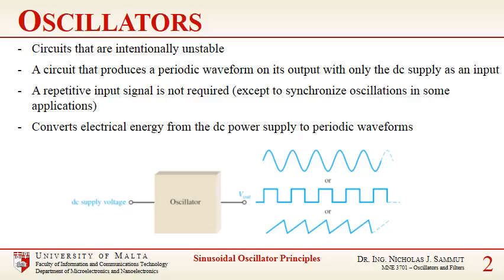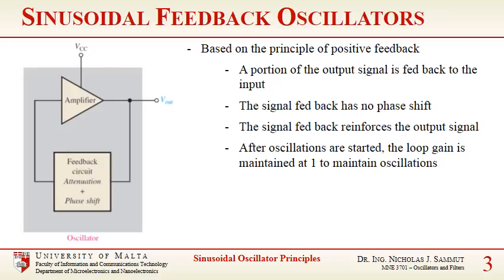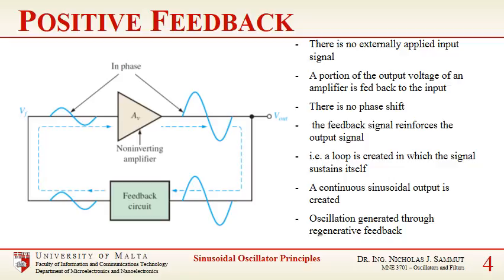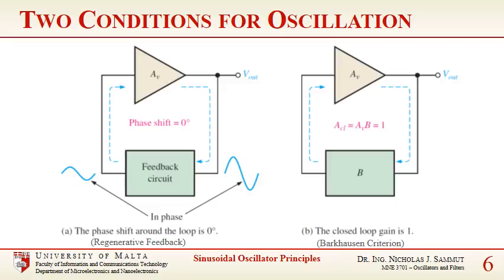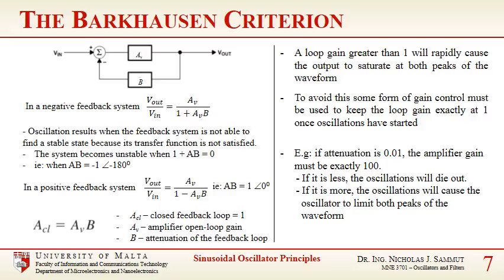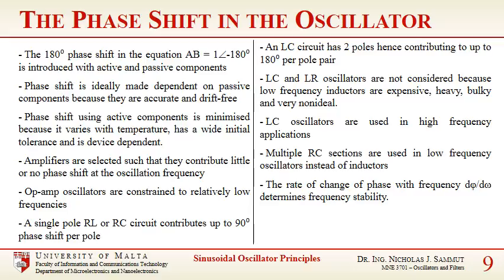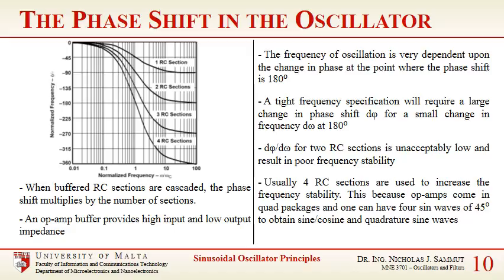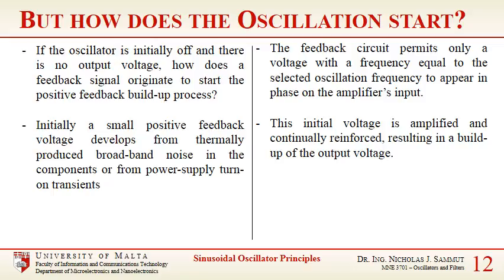Flipped classroom exercise